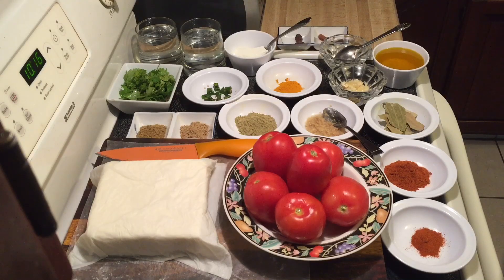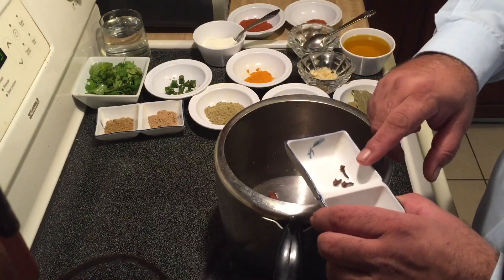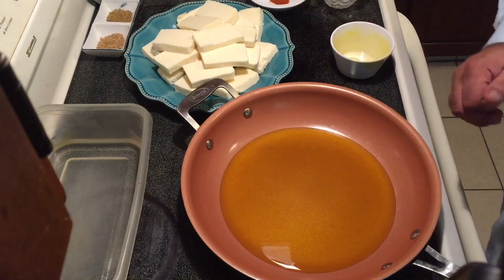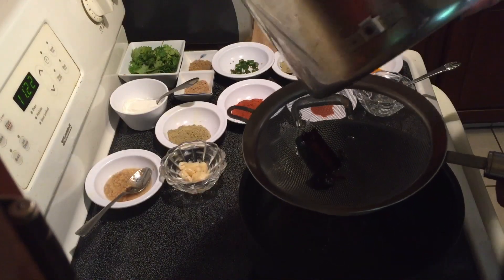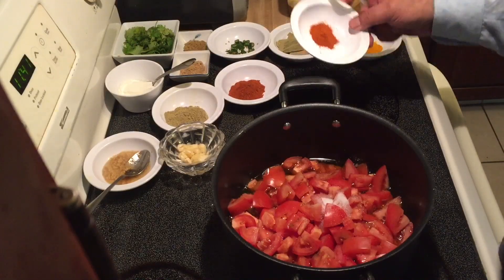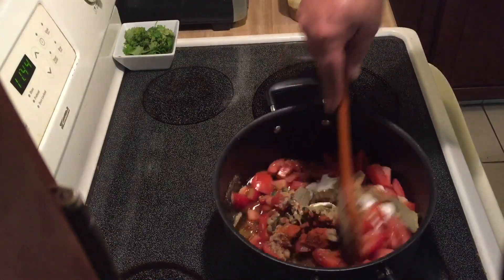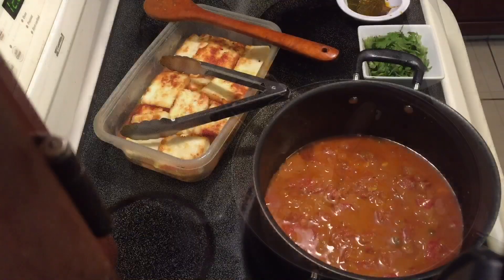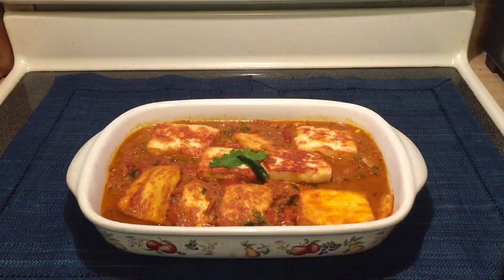Ruangan Chaman (Kashmiri) - Cottage Cheese - Exotic Recipes Made Simple By Moonis Meer.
Ingredients: 1 ¾ lbs (28 oz)  paneer (cottage cheese); ½ cup mustard oil; 1 ½ teaspoon salt; 2 cups water; 2 black cardamom (kali elaichi); 1 cinnamon stick; 3 loang (cloves); 6 diced tomatoes; 2 tablespoons yogurt; 1 teaspoon red chili powder; 1 tablespoon paprika pwder; 1 tablespoon ground saunf (fennel seeds); 1 teaspoon haldi (turmeric powder); 4 bay leaves; 1 tablesppon fresh minced ginger; 1 tablespoon fresh minced garlic; 1 teaspoon ground zeera (ground cumin seeds); 1 teaspoon ground sukha dhanya (ground coriander seeds); 4 diced green chilies; ½ cup chopped hara dhanya (fresh coriander).